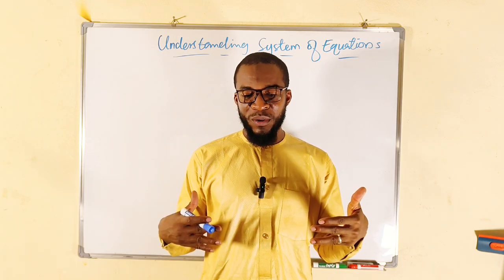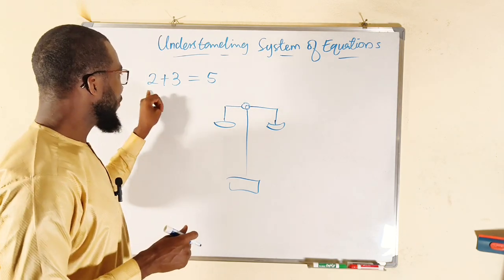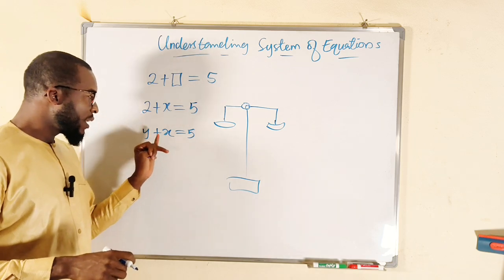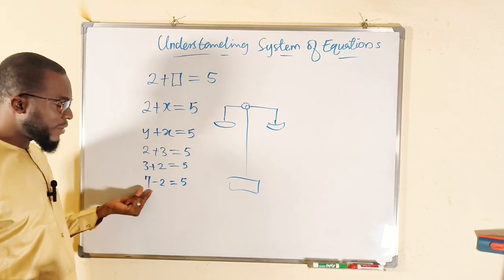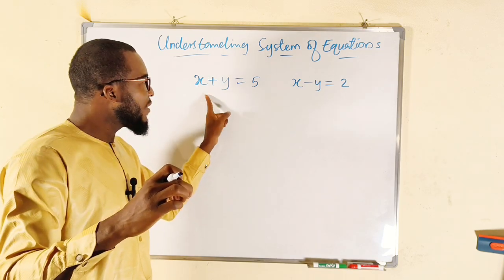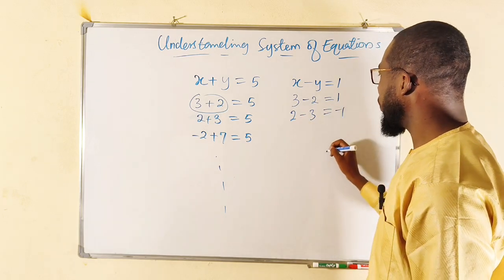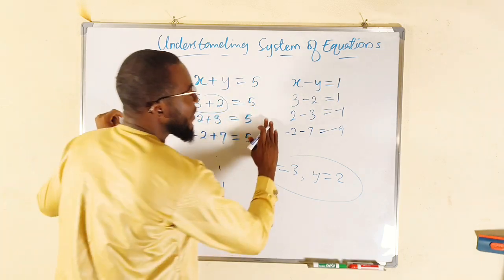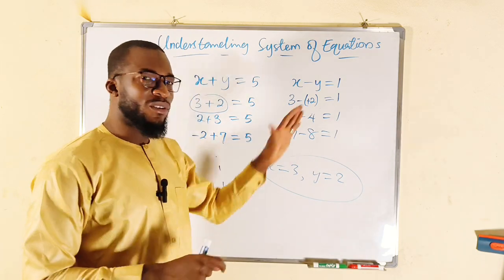Understanding System of equations